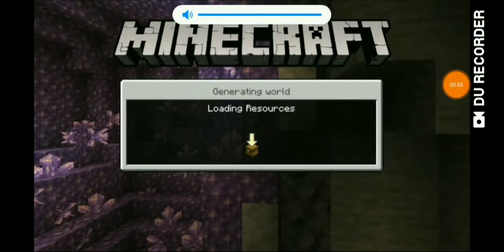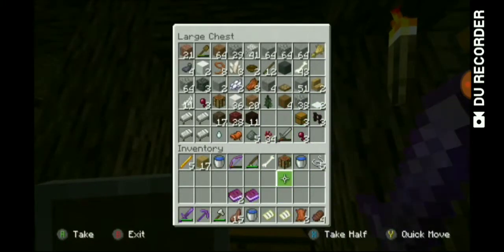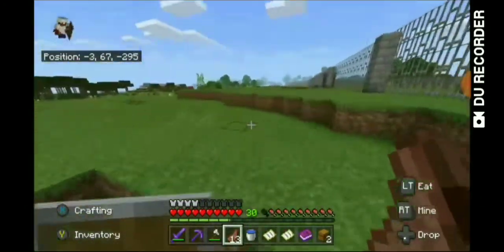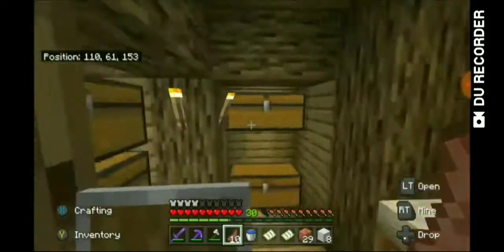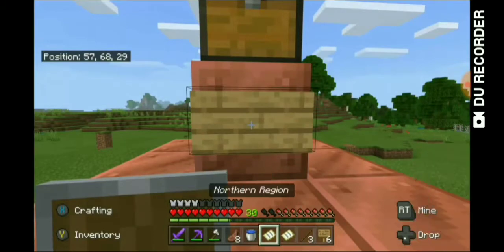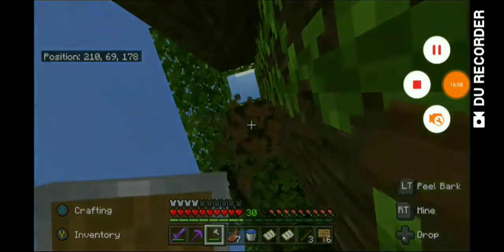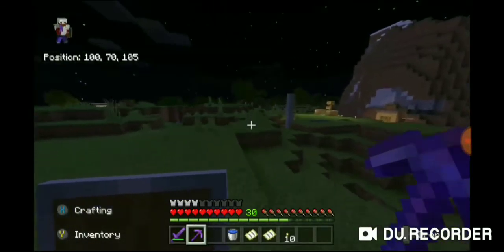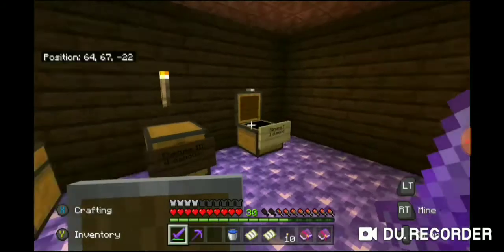Business Time! Gevengers Craft EP4 SE4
sry for the cut in the timelapse it glitched out and I had to remove the end of it